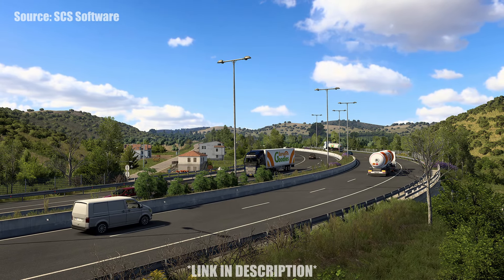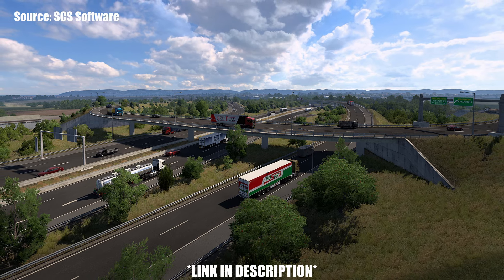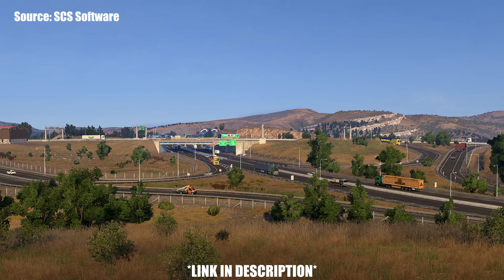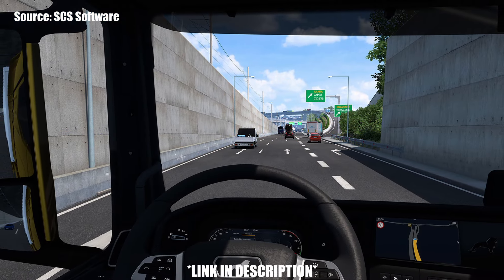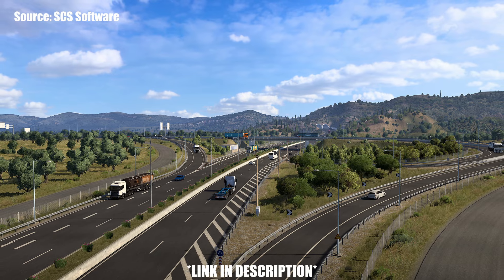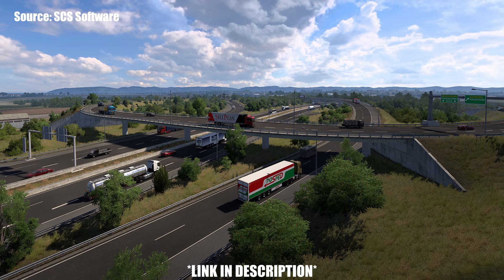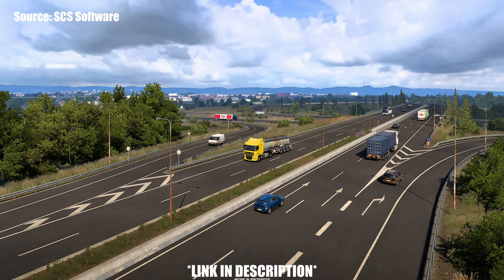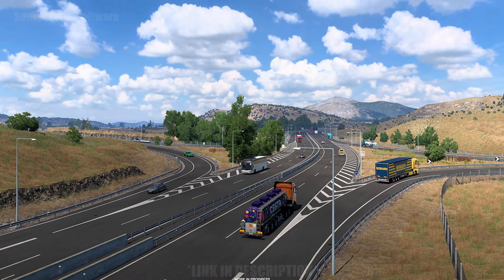GREECE DLC - ROAD NETWORK! | Euro Truck Simulator 2 (ETS2) | Prime News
GREECE DLC - ROAD NETWORK! Join Prime Simulation as he talks about the Greece DLC for Euro Truck Simulator 2 (ETS2), focusing on the road network of the DLC!

Top Supporters! ► Aconic

Description tags, ets2, euro truck simulator 2, ets2 1.50 update, prime news, scs news, scs software, ets2 1.50, heart of russia dlc ets2, ets2 switzerland rework, ets2 germany rework, ets2 germany rework phase 3, ets2 greece dlc, ets2 nordic horizons dlc, ets2 germany rework 2024, ets2 greece dlc guess the location, ets2 greece dlc mytilene, ets2 greece dlc trikala, ets2 greece dlc road network,

Chapters:
00:00 - Intro
00:23 - Greece DLC Road Network